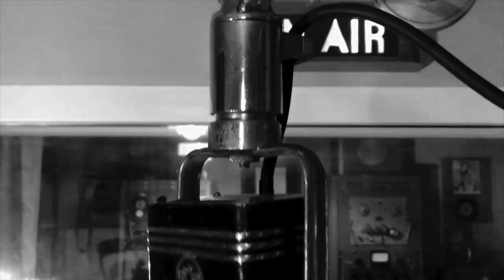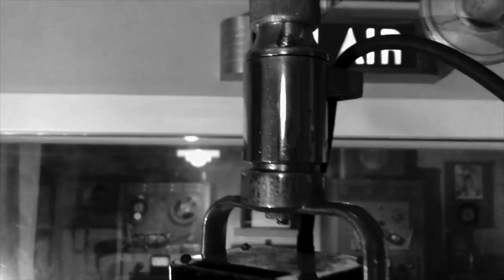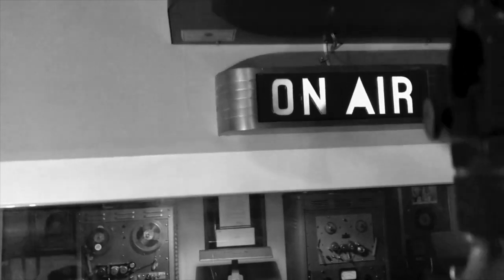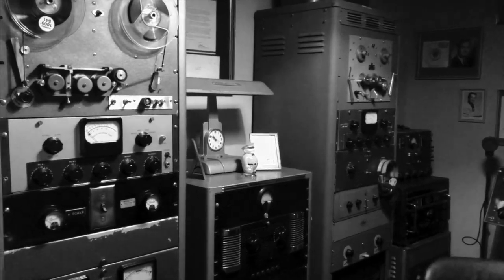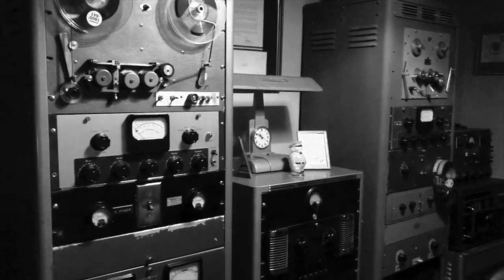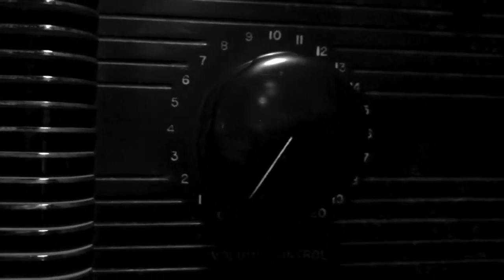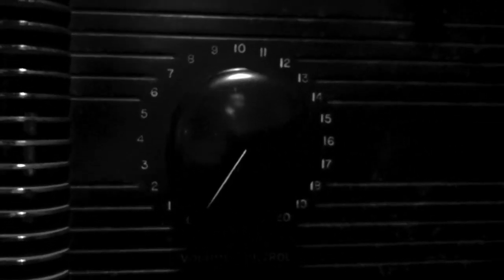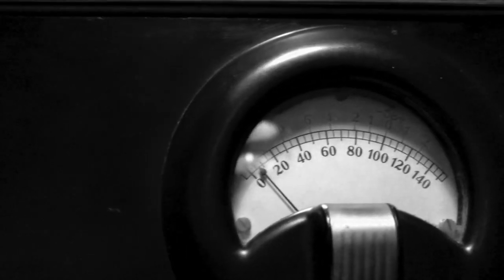Moonshine Records Studio. New Location !!!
Moonshine Records is a fully authentic US American recording studio of the 50s. Travel with us to another time and make your own musical dreams come true.